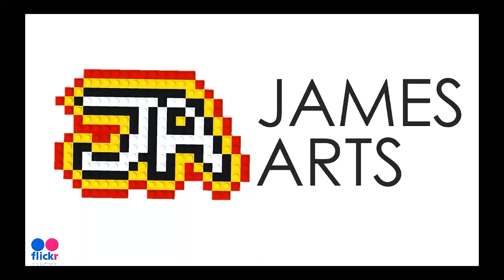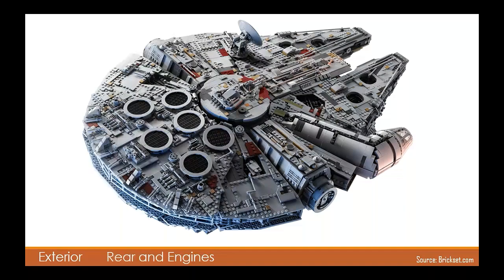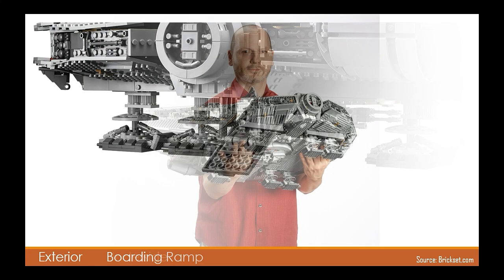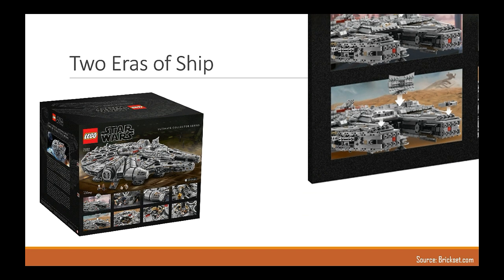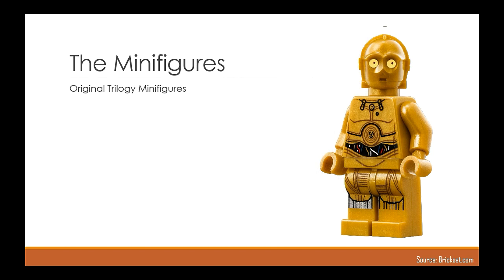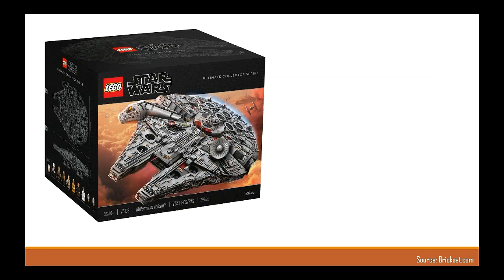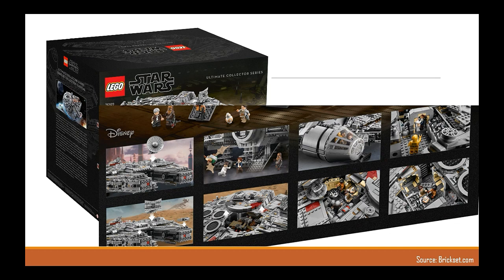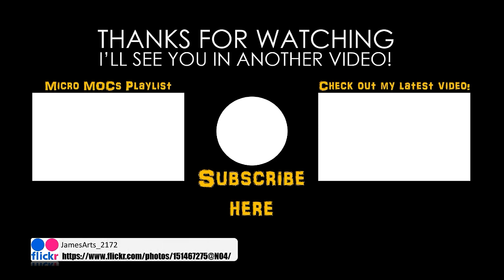UCS Millennium Falcon 2017 In-depth Pre-Review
Today we depart from the usual monotony of MicroMOCs to bring you something a little different. My first thoughts and impressions about the new for 2017 UCS Millennium Falcon!